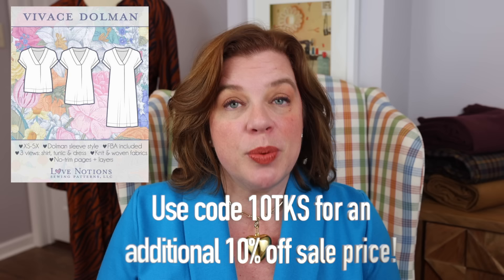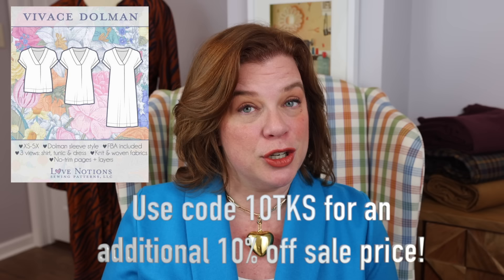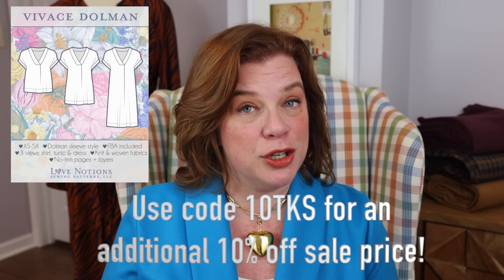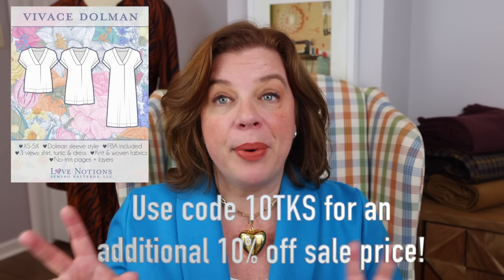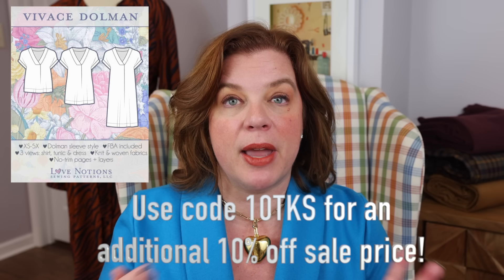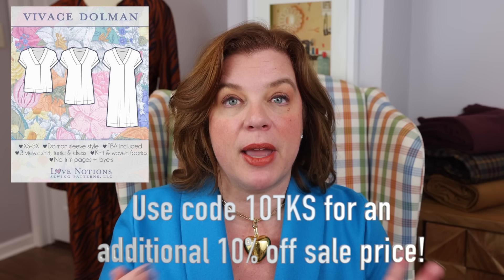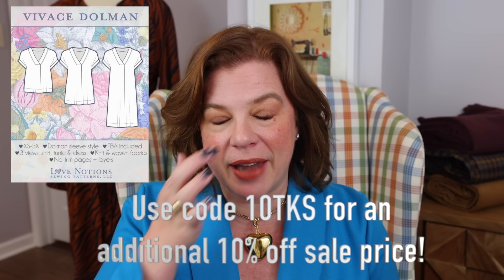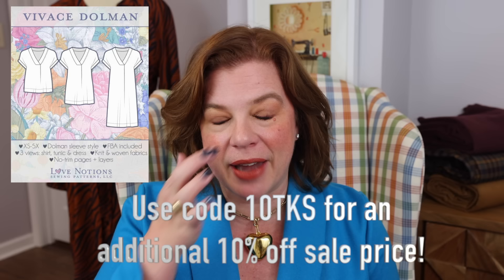10 Spring RTW Looks to Recreate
In my mind, it’s time to start sewing for Spring!  Today, I’m going over some Spring RTW outfits you can recreate for the upcoming season!

RTW Jeans
Lipstick:

Today’s Love Notion Feature Friday pattern is the Vivace Dolman and is $5 today (2/2/23) only!

All inspiration posts can be taking back to their origin

Stay Stitch Pattern Co. Coco Bias Skirt